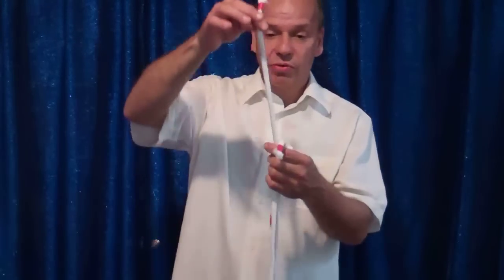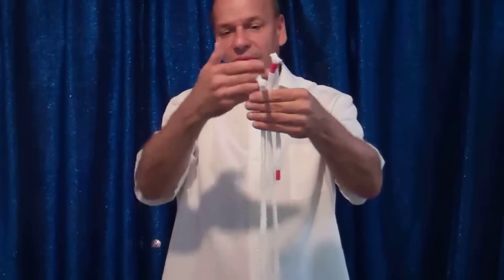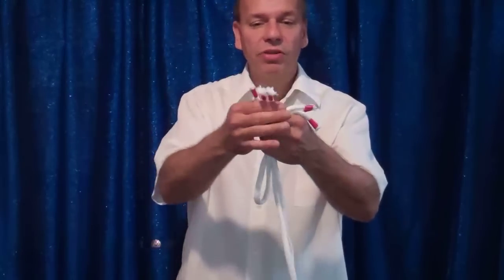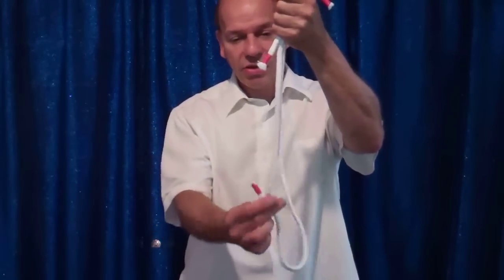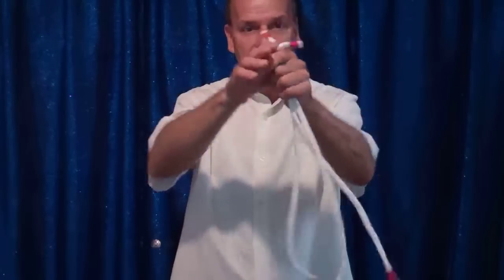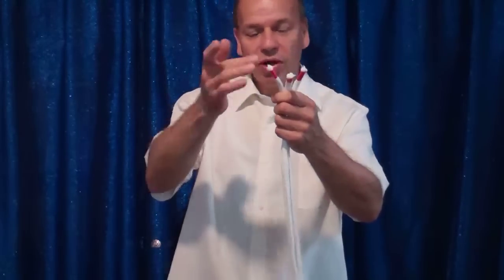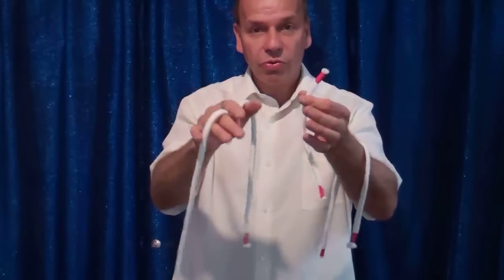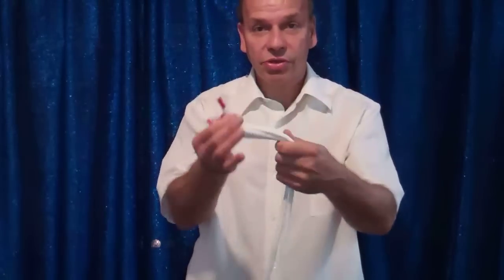Three Rope Miracle or Professors Nightmare Trick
: Three different lengths of ordinary rope become the same length, then different sizes again!  And best of all- you can end the trick by handing the ropes to your spectators- there is nothing to hide.